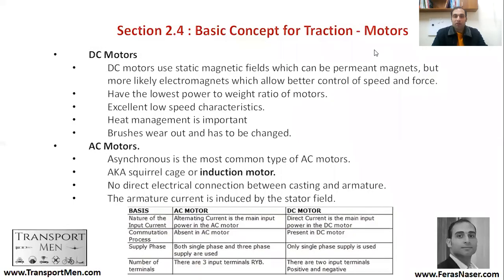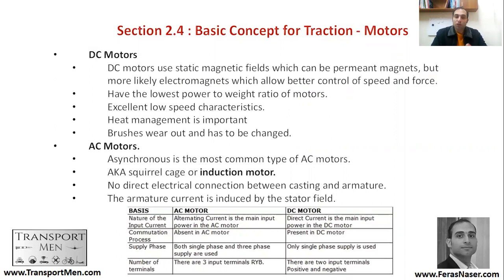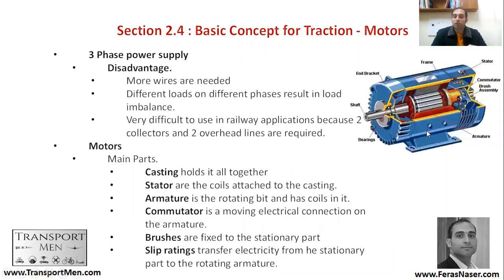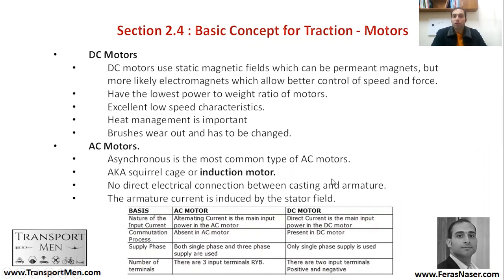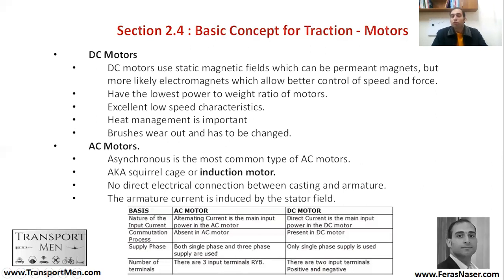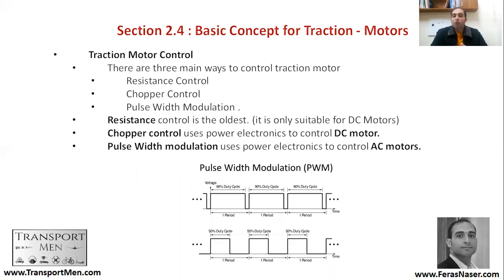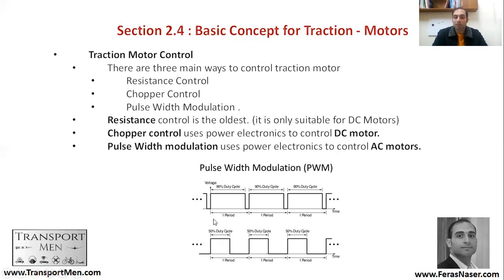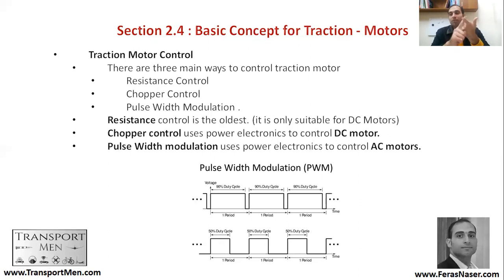Chapter 3 | Section 2 B | Electrical Engineering for Railway Traction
1- Basic Concepts for Traction.
2- Basic Concepts for Traction – Electric Circuits.
3- Basic Concepts for Traction – Power Electronics.
4- Basic Concepts for Traction – Motors.